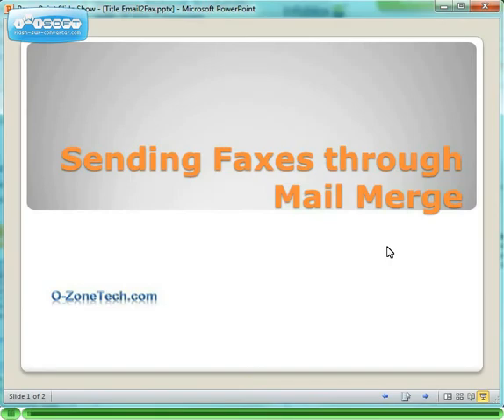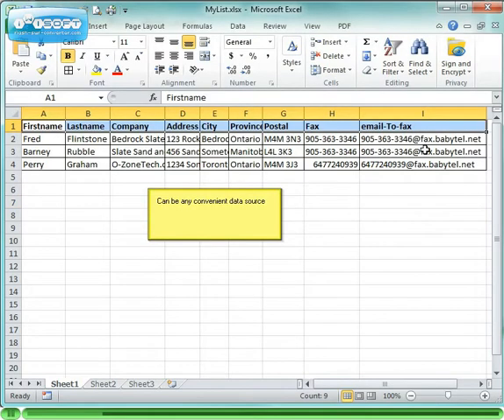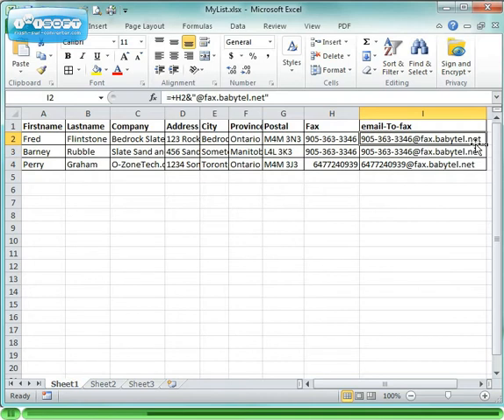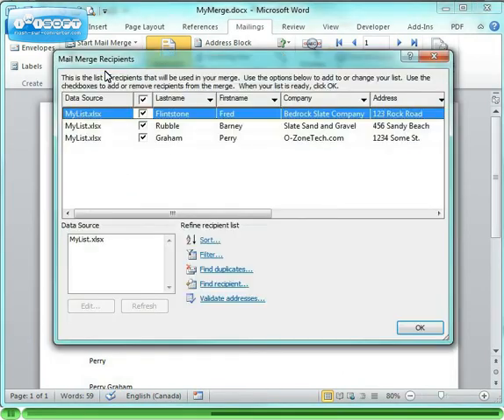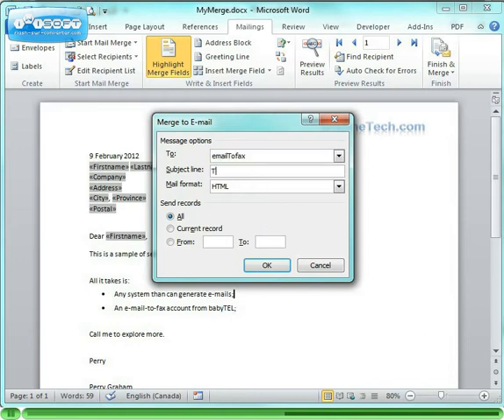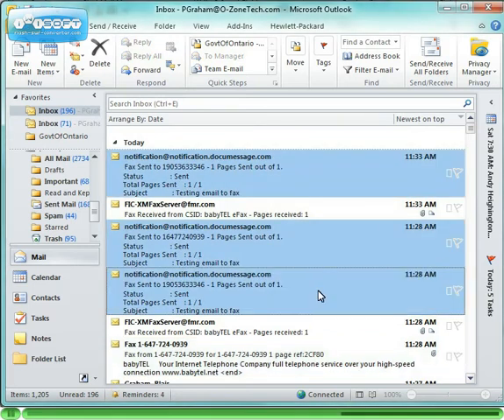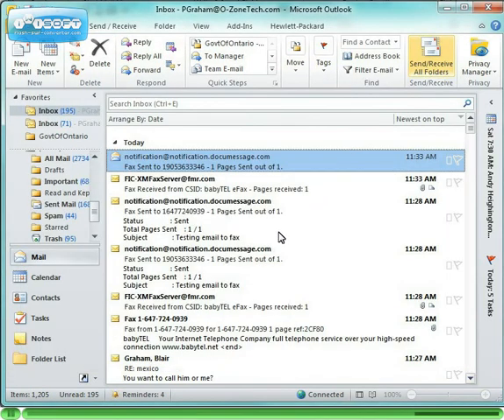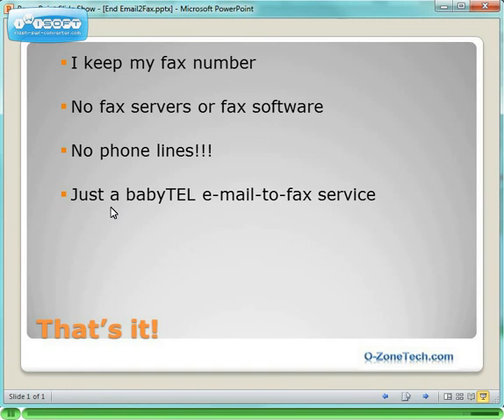Sending Faxes through eMail Merge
This is a demo video from O-ZoneTech.com showing how to send faxes through a Mail Merge function.